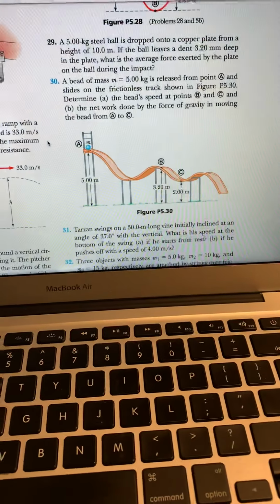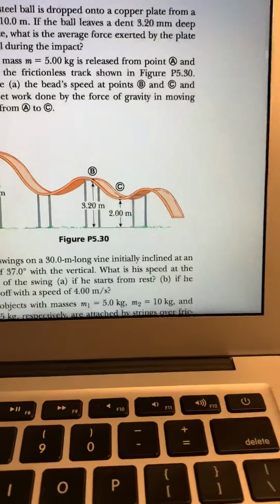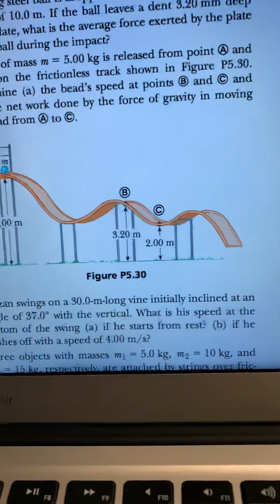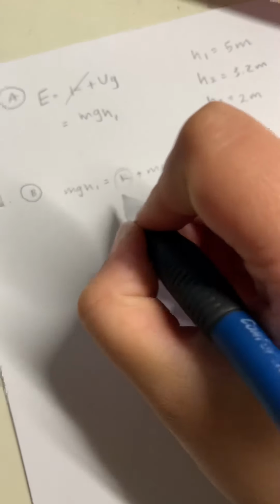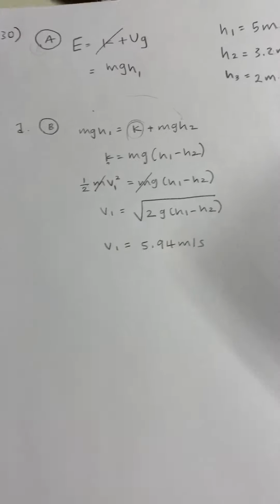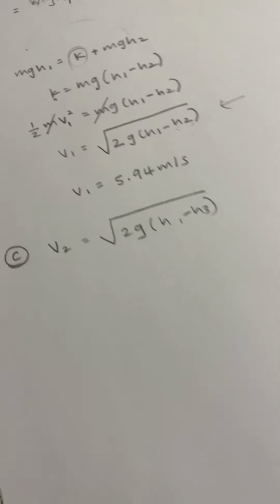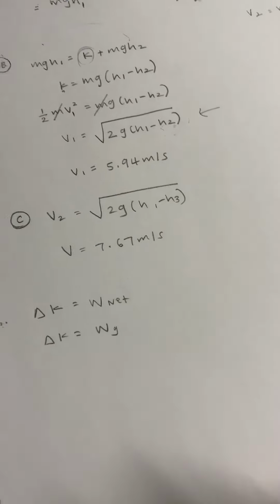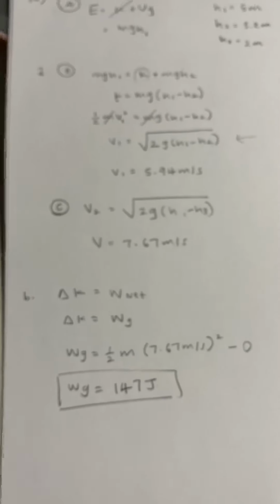Chapter 5, number 30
Jessica Lee